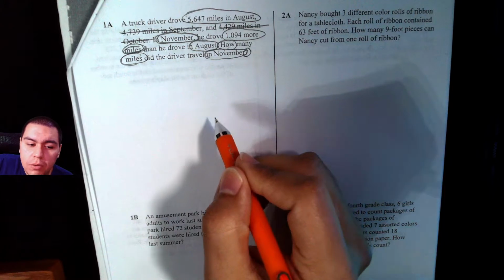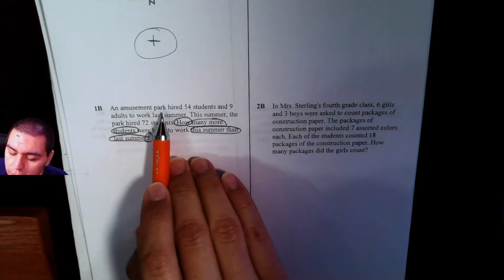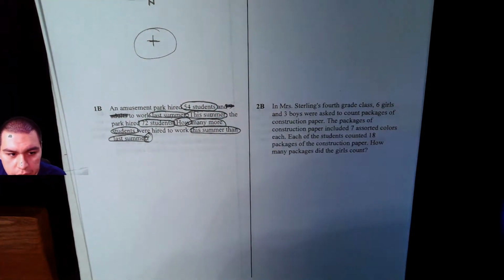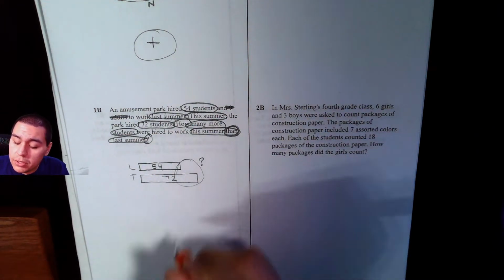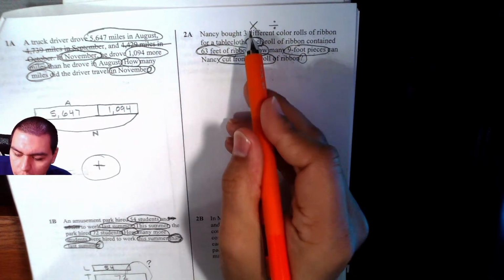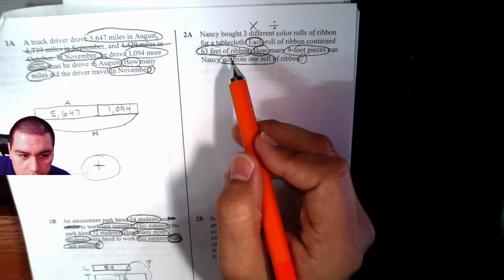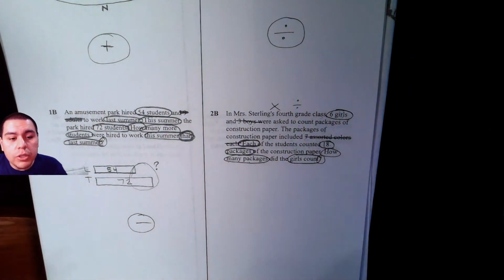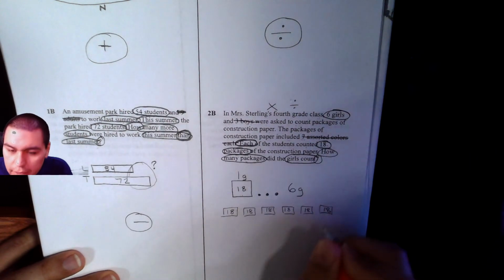Problem Solving 1A+1B+2A+2B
A video lesson going over problem solving problems 1A, 1B, 2A, and 2B